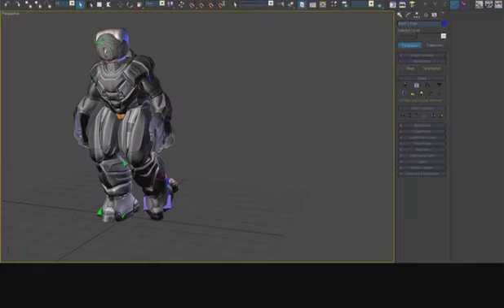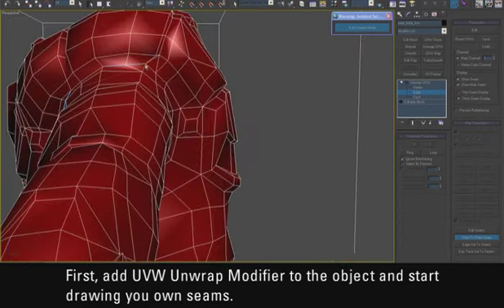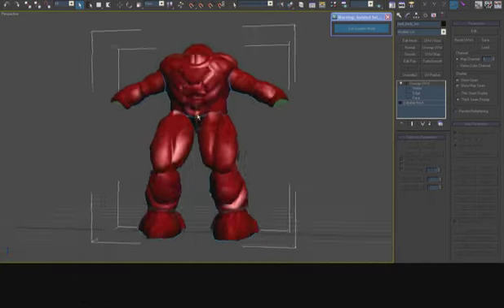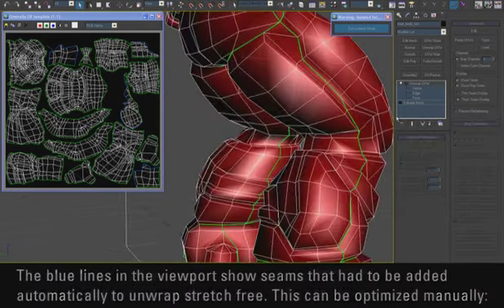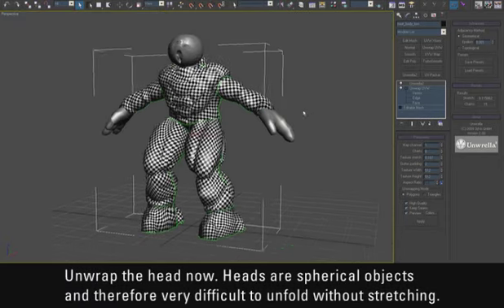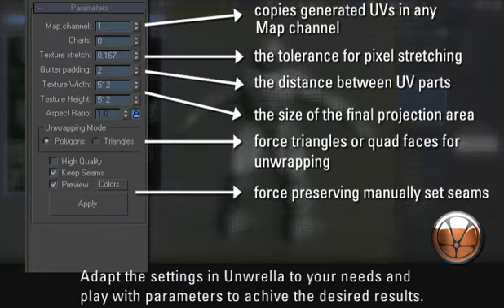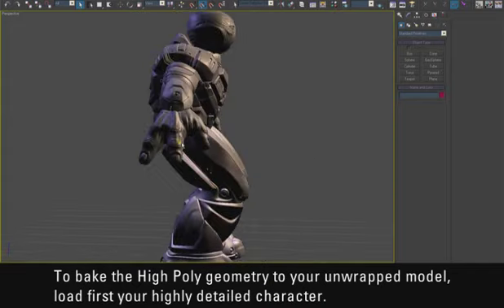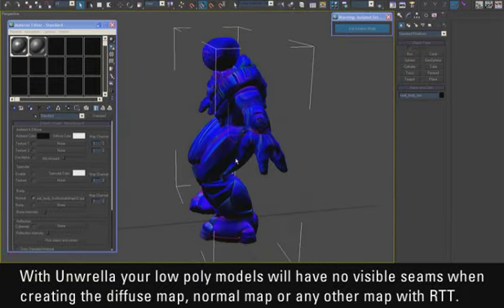Unwrella 2 step-by-step tutorial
Unwrella 2 in-depth tutorial for better understanding of the unwrapping workflow.